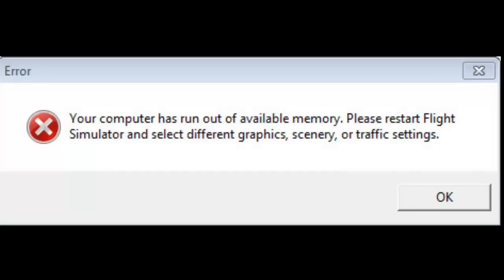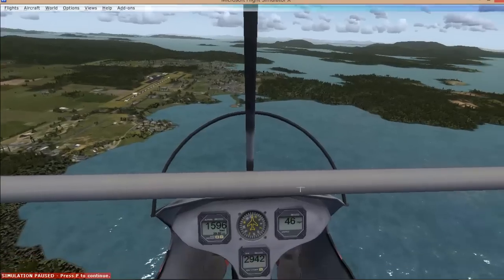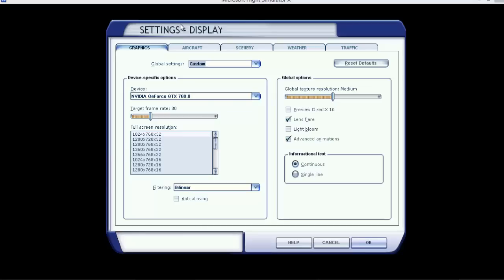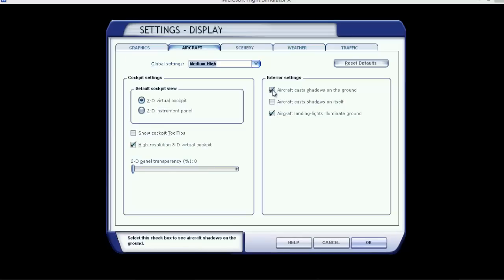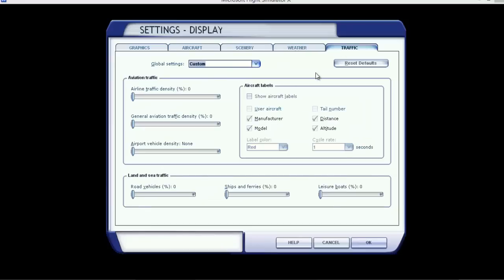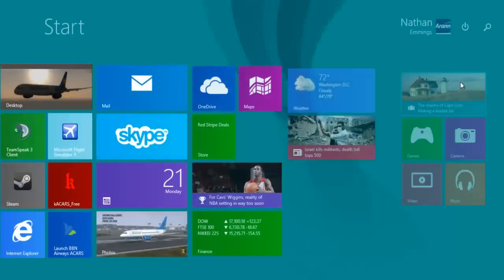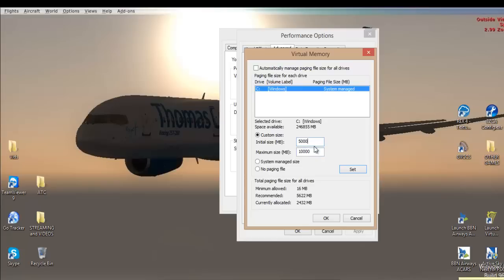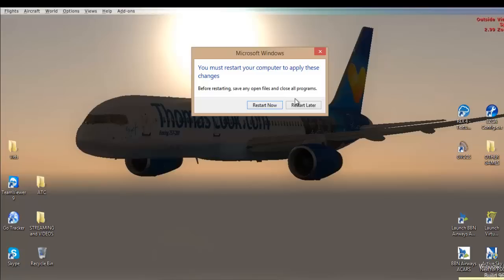✈ Fsx How To Fix An Out Of Memory Error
So...
Hopefully this should fix your out of memory error.